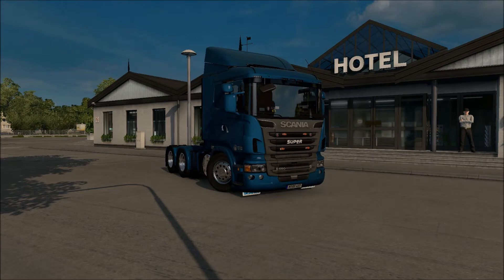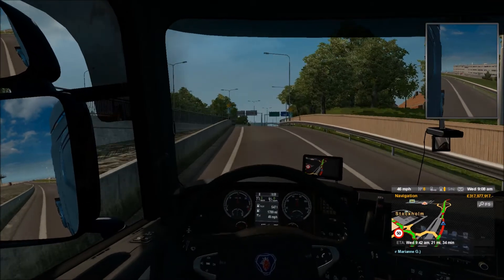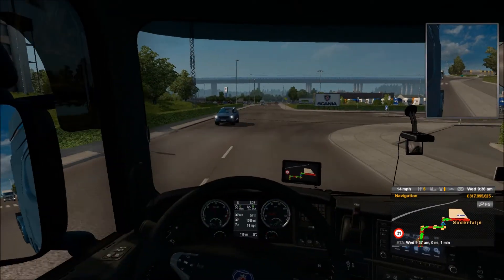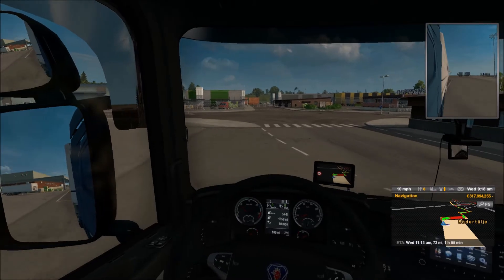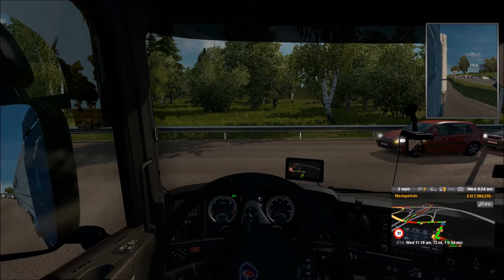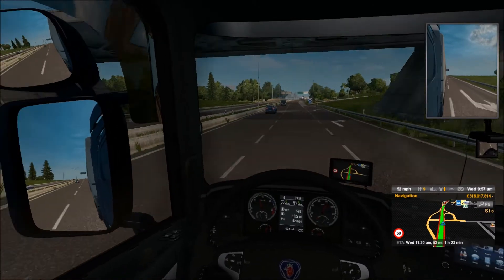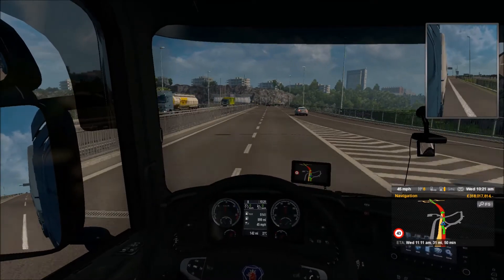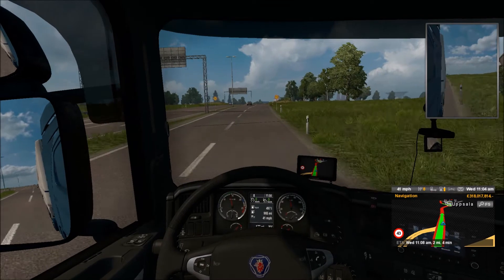Euro Truck Simulator 2 - Scania Factory - Scandinavia DLC - Scania R730 V3.0 Mod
Finally we travel scandinavia in the base game of ets2. Today we travel carrying some waste from the Scania factory in Sweden. If you want to purchase this cool map go and buy it